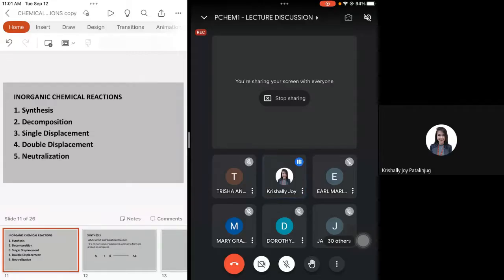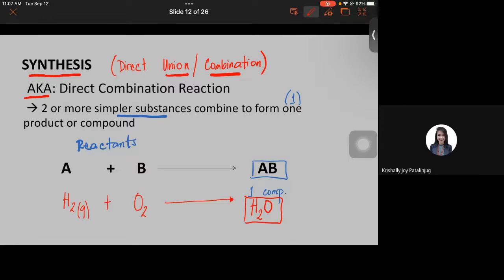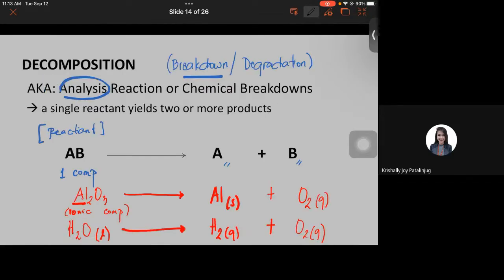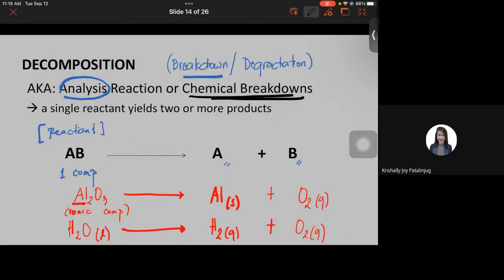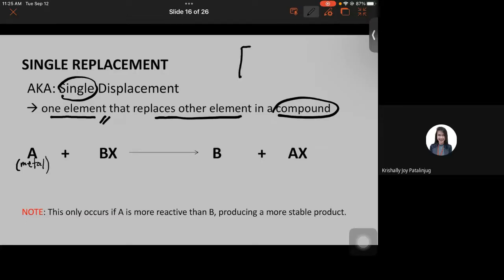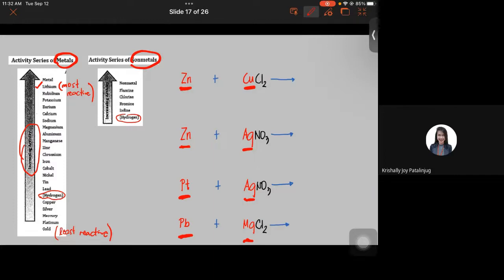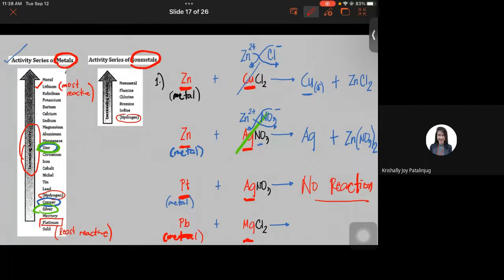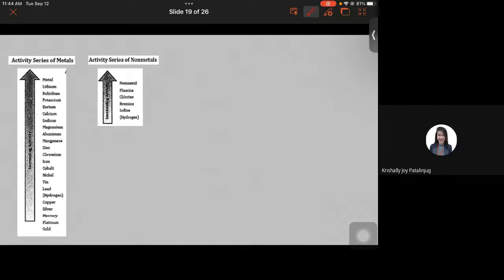TYPES OF INORGANIC CHEMICAL REACTIONS (PART 1)